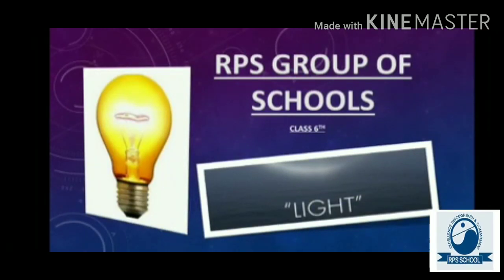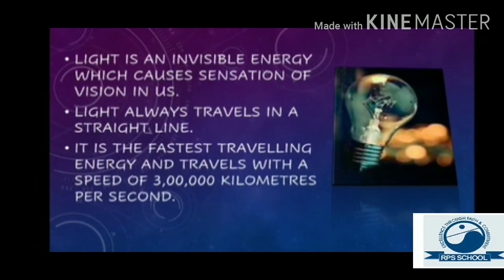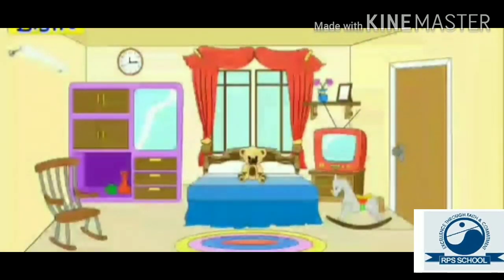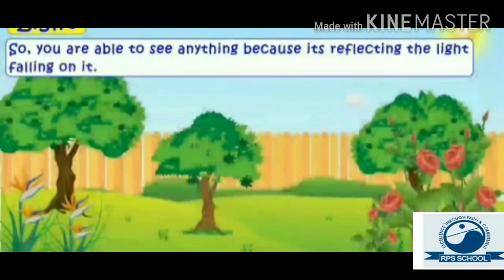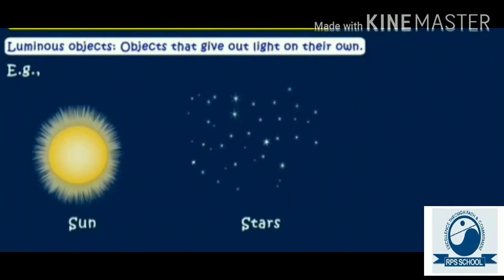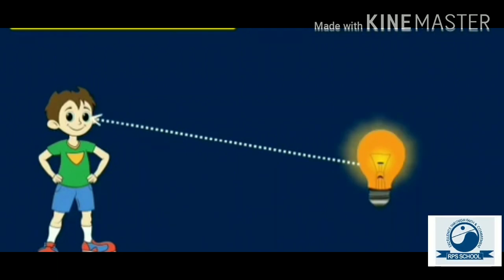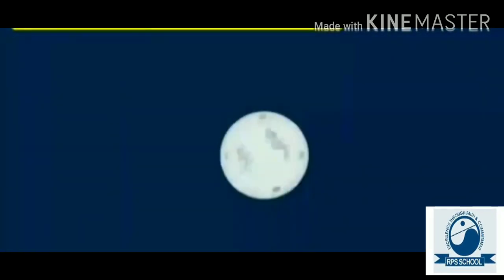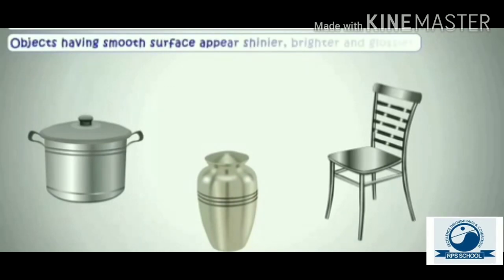Class 6th physics light part 1